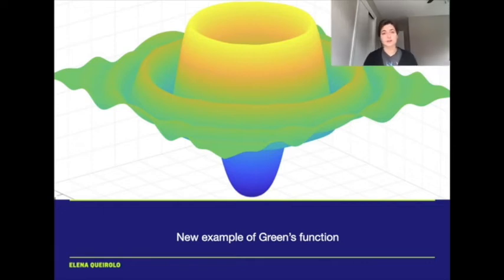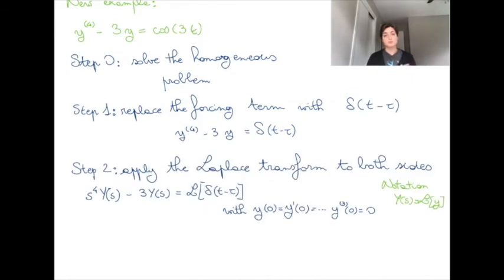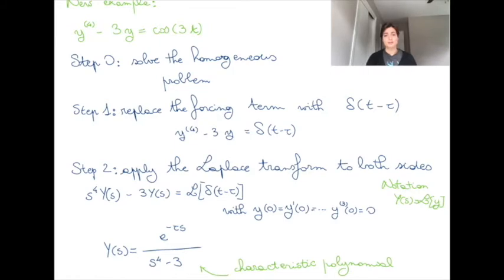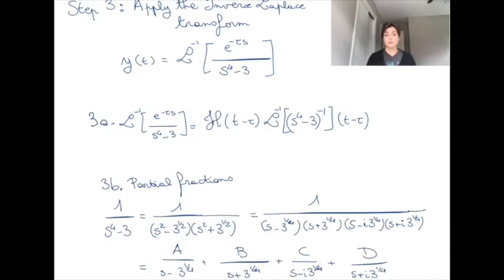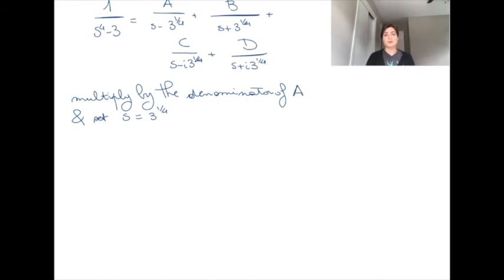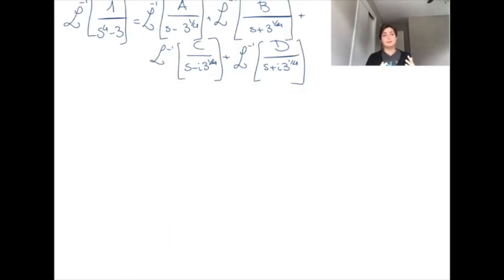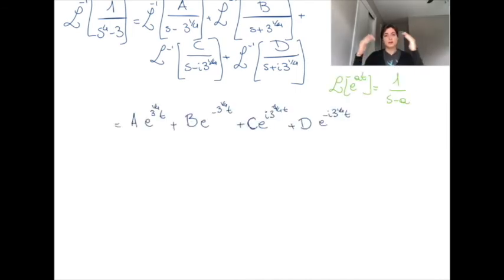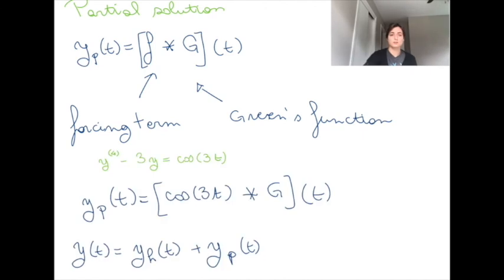W3 - extra example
Additional example of the use of the Green's function